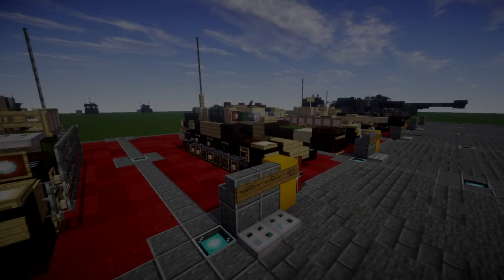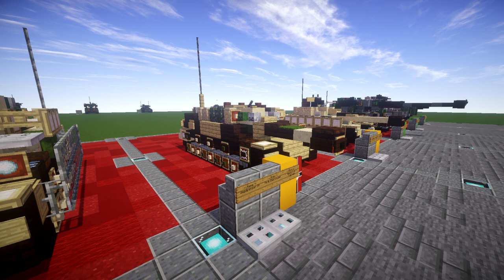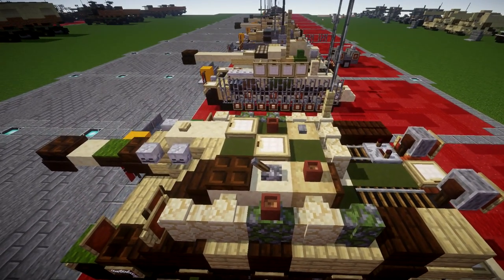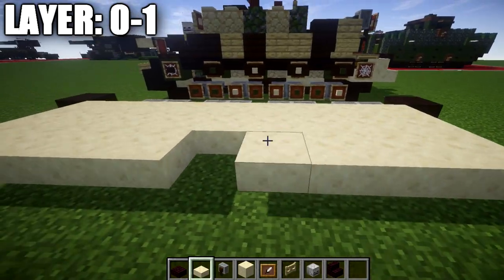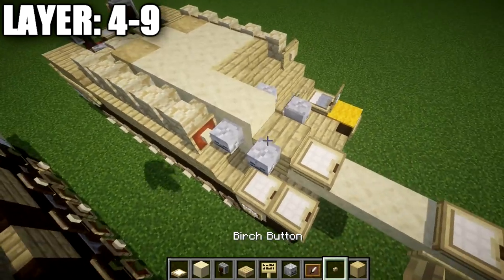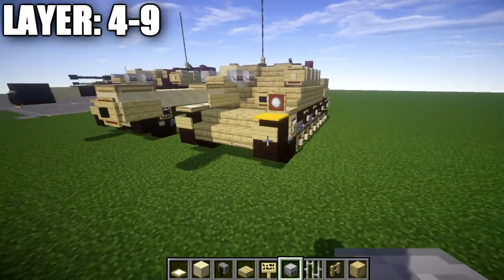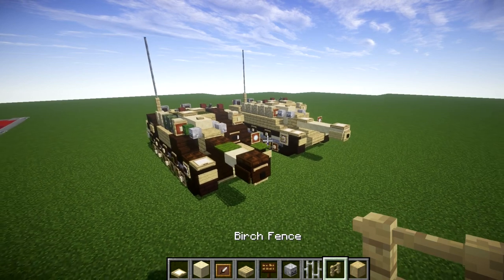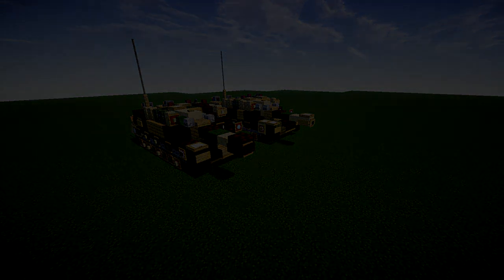Minecraft: WW2 Jagdpanzer IV | Tank Destroyer Tutorial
HELLO LADIES AND GENTLEMEN! Welcome back to another Minecraft tutorial. Today we will be building the Jagdpanzer IV tank destroyer. Enjoy the tutorial!

►Introduction: (0:00)
►Layer 0-1: (3:34)
►Layer 2: (6:35)
►Layer 3: (10:01)
►Layer 4-9: (13:41)
►Camo: (18:26)
►Outro: (21:57)

CURRENT SUPPORTERS:
-Zackary Schejbal
-Assassin's Creed
-TrenchFighter8
-DerekFrostWestbrook
-Fernand Weinchter
-BrickBros2016
-ZPro Warfare
-Koya
-Repentless Lamb

TEXTURE AND SHADERS PACKS:
►Texture Pack: Minecraft Default Pack
►Shaders Pack: Continuum 1.3
►Game Version: 1.14.4